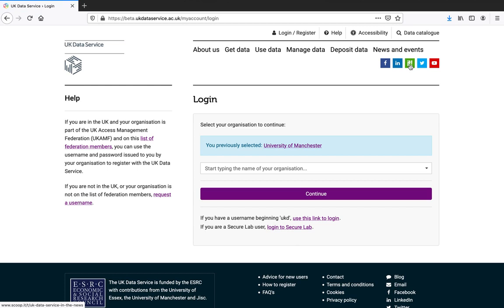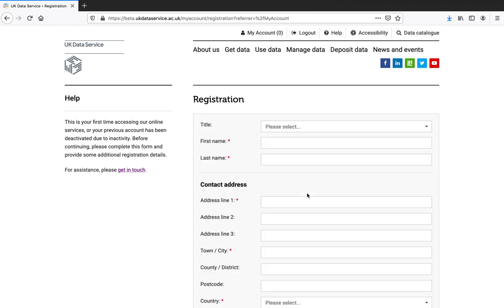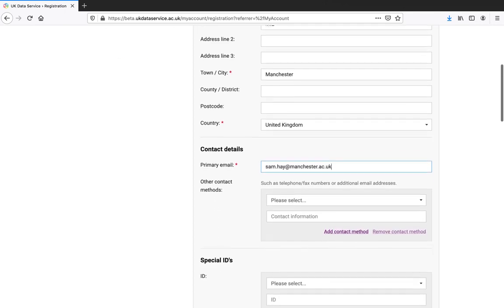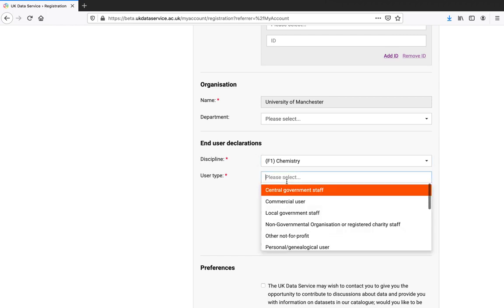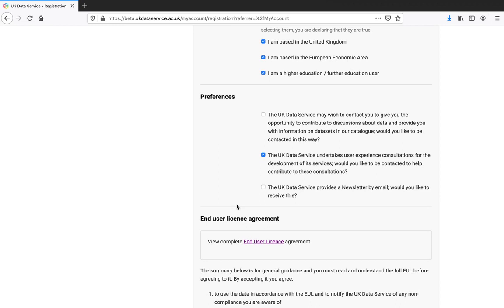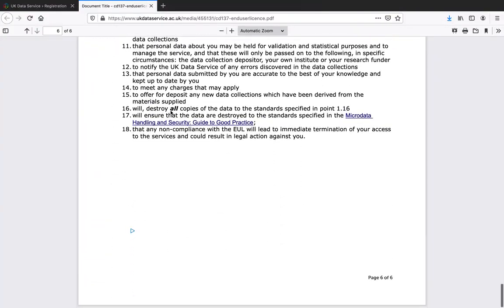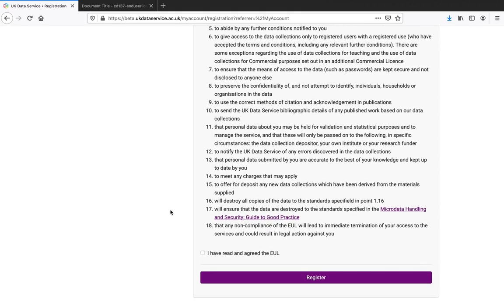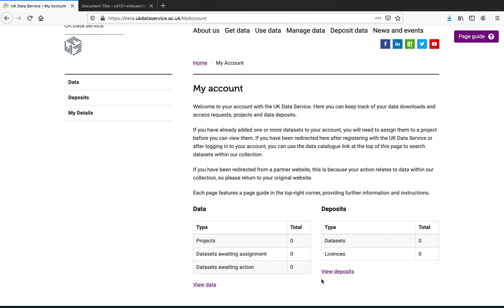How to register for the UK Data Service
This video demonstrates how to register with the UK Data Service.